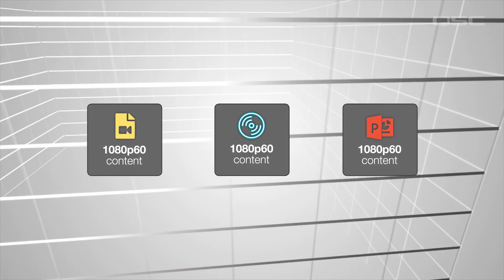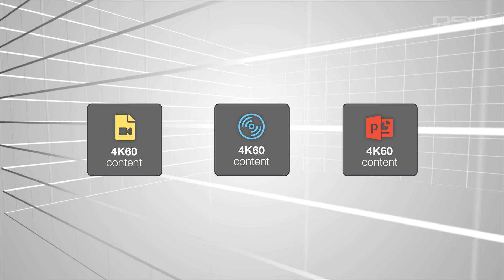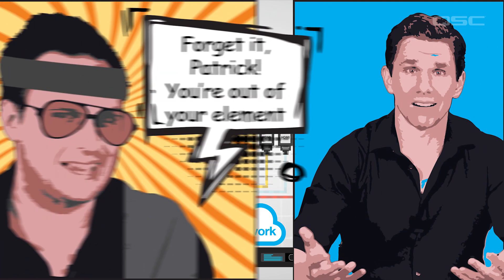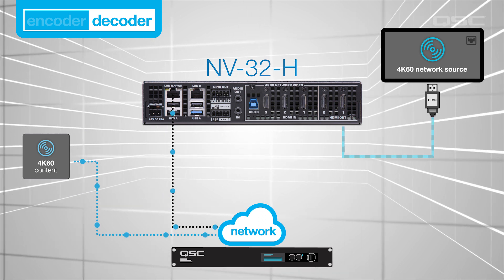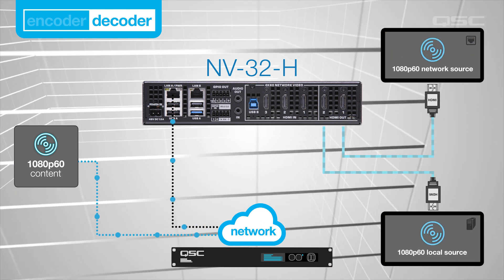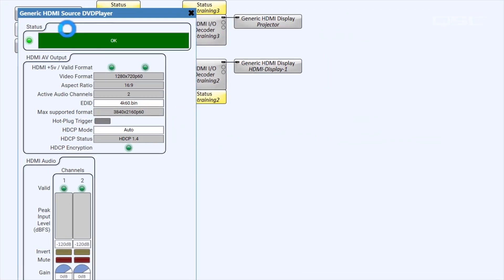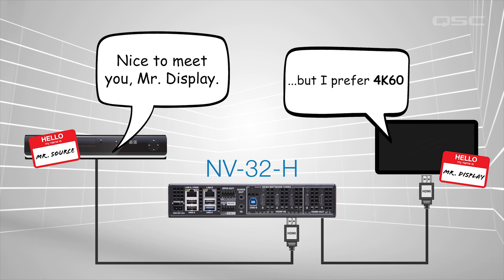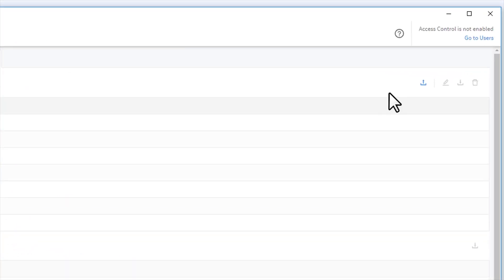Q-SYS Video 101 - Streams, Formats, HDCP and EDID (NEW)